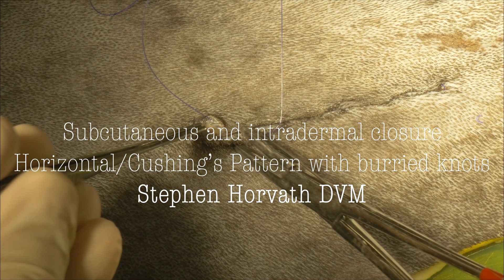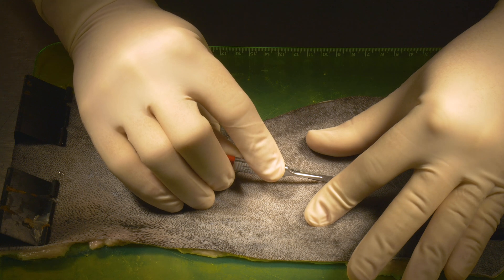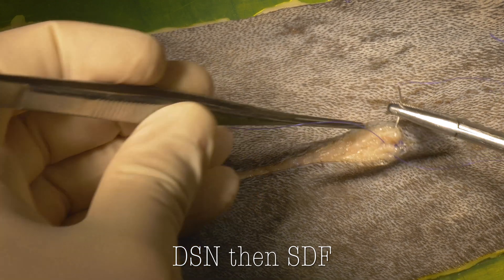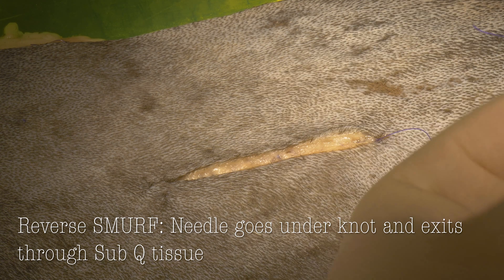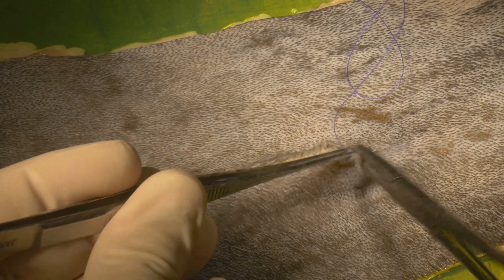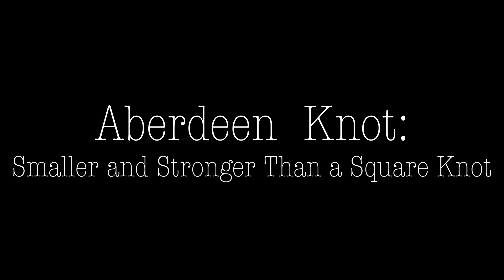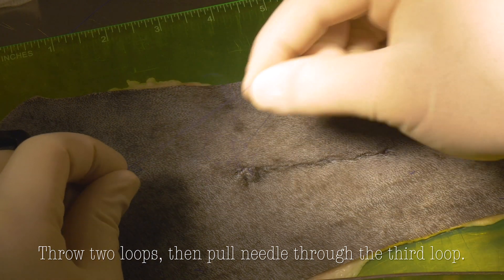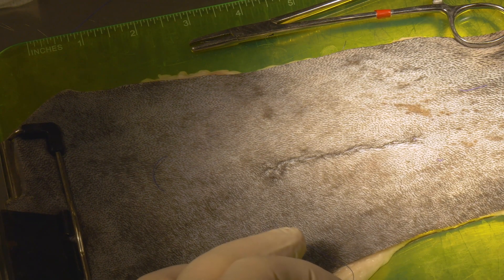Alternative SC and Skin Closure cushings intradermal aberdeen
Skin and Subcutaneous Closure - Cushing's Pattern, Intradermal skin closure with Aberdeen knot.